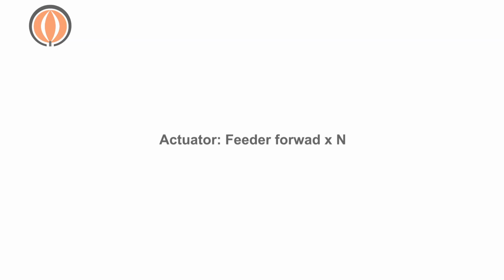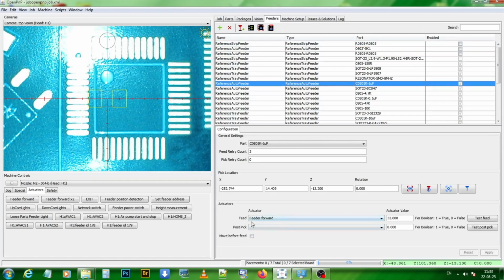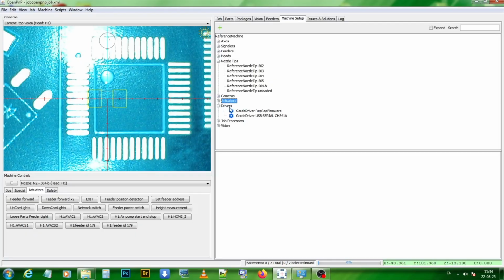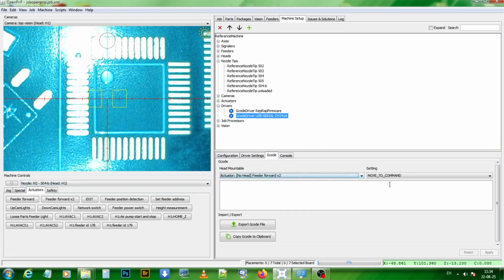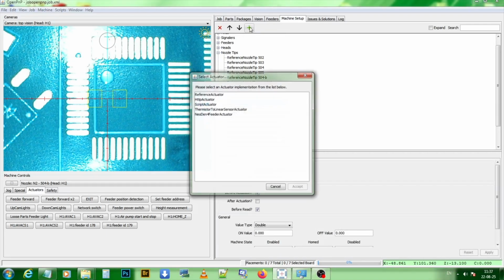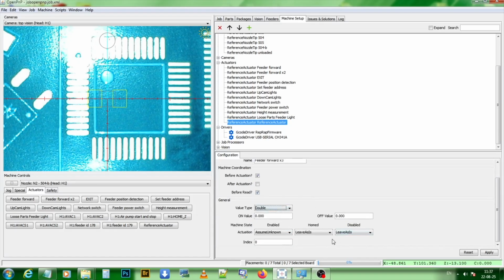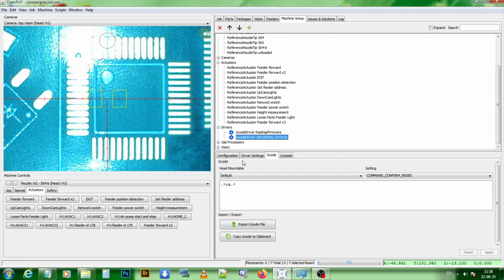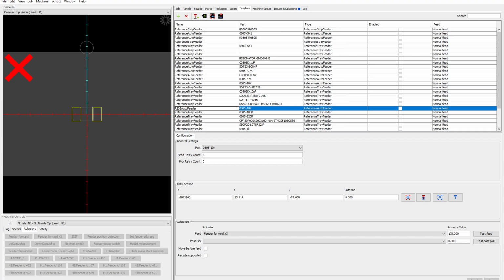PSE 3000 - OpenPNP pick and place machine, Feeders Forward x N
Here you can learn how to create new actuators to change the feed steps for the automatic feeders on the pick and place machine PickSoEasy PSE-3000 OpenPNP.